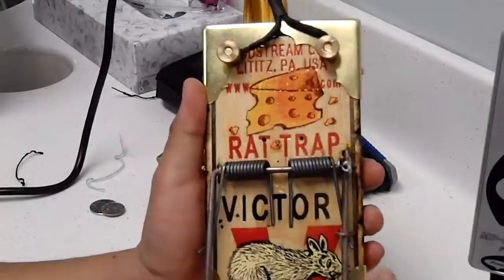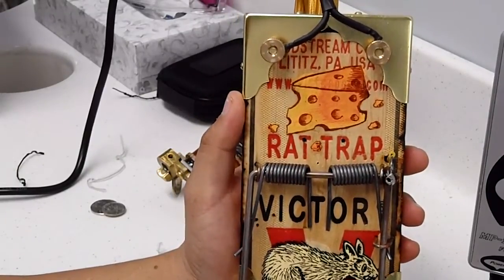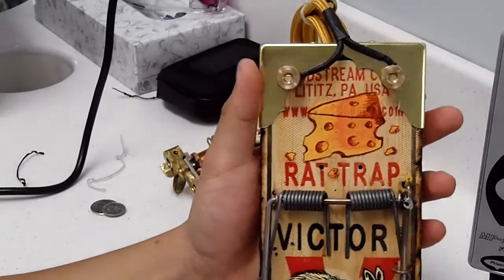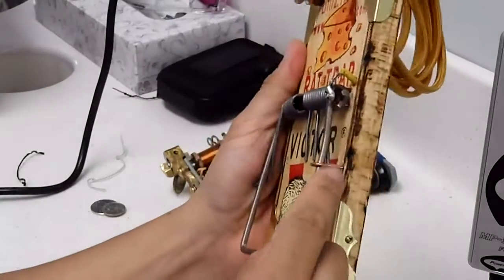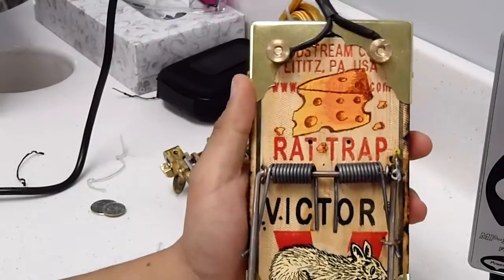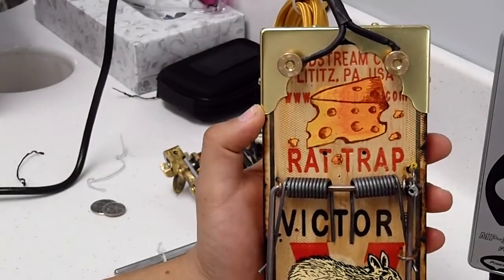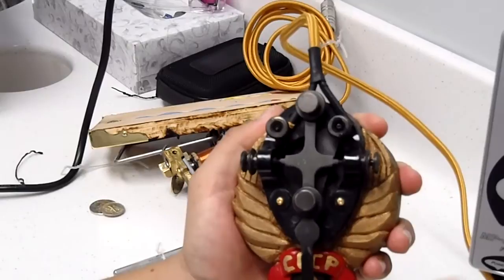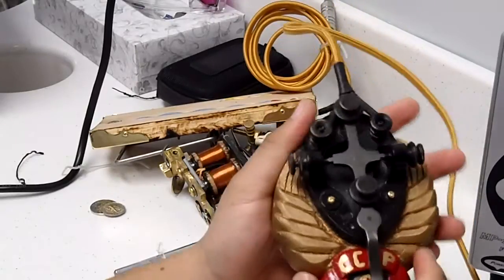COSTUMISE A TATTOO MACHINE PEDAL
Get creative  and make some cool tattoo machine pedals